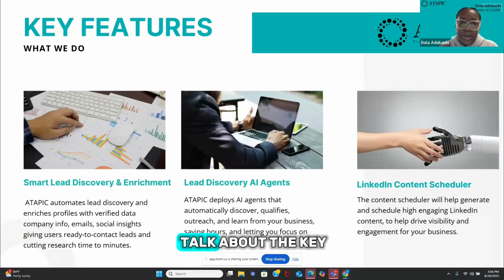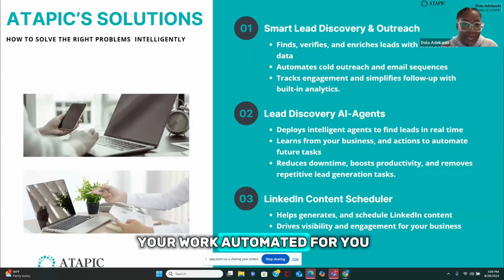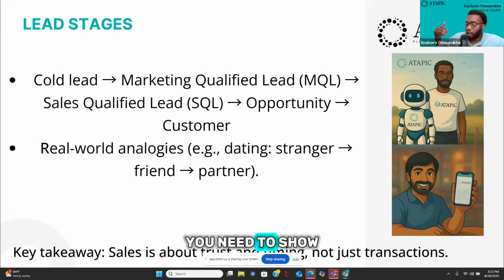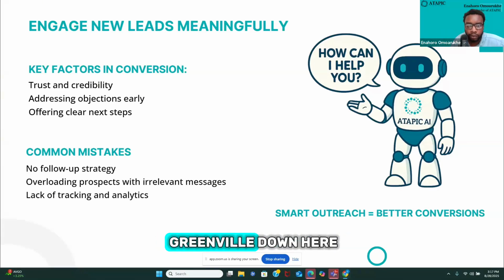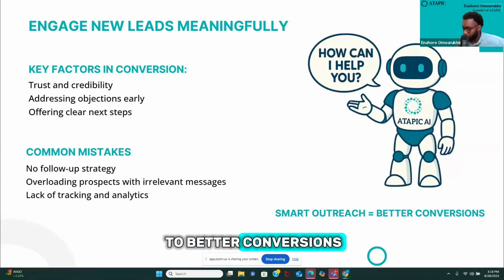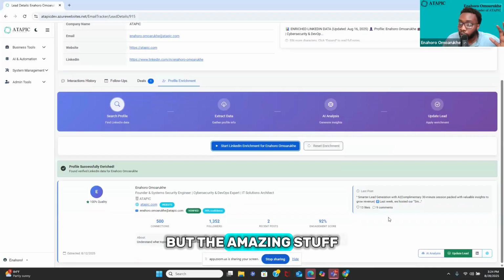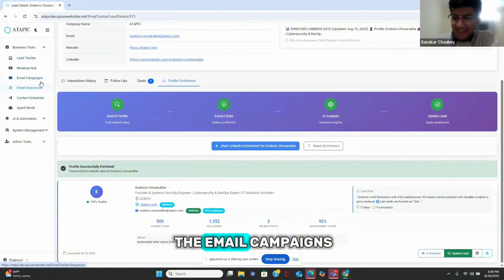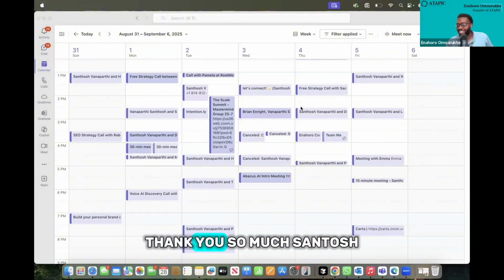What’s Next After Lead Discovery?